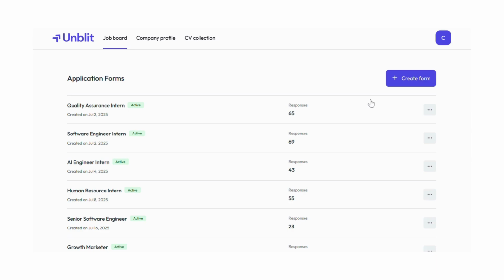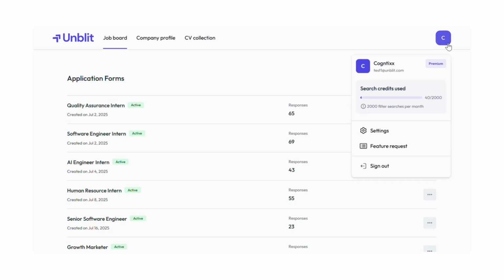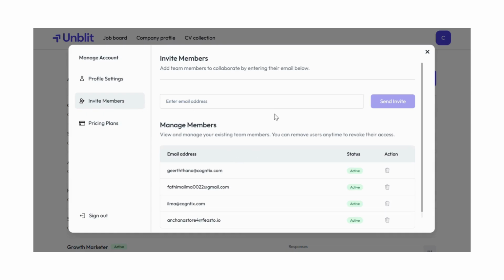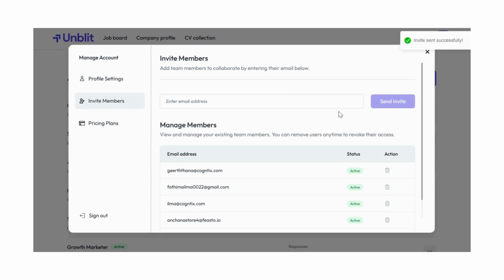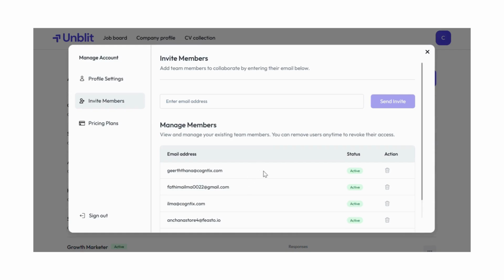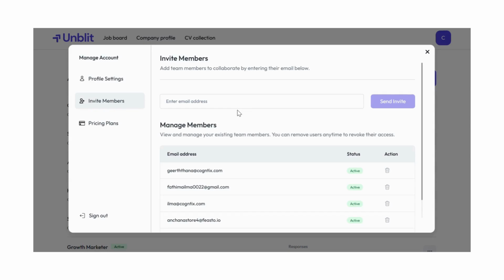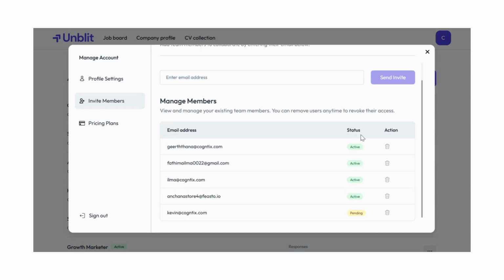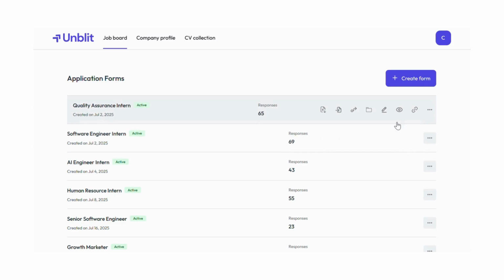Invite Multiple Members | Build Your Hiring Team | Unblit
In this video, we walk you through how to invite multiple team members to your Unblit account step by step and explain exactly what your teammates see after they receive the invite.

🔹 What you’ll learn in this video:

-How to invite multiple team members from your Unblit account
-Where to find the Invite Members option
-How invitation emails work

Whether you’re working with recruiters, HR managers, or founders, this feature helps everyone stay aligned in one place.

👉 Watch till the end to make team collaboration effortless on Unblit.